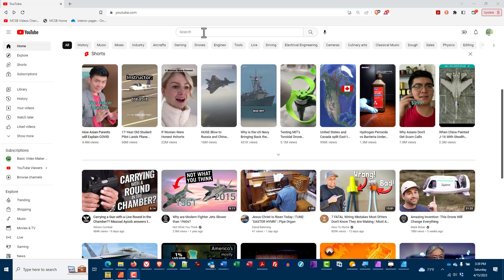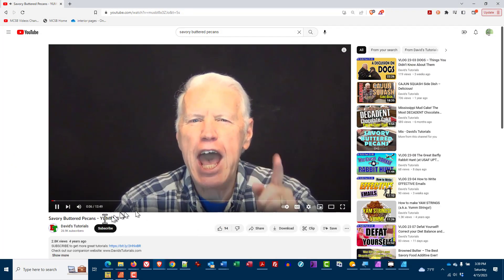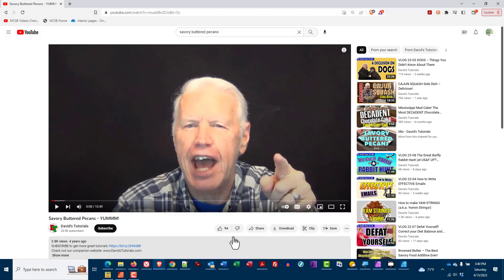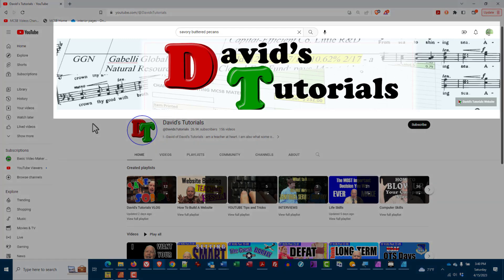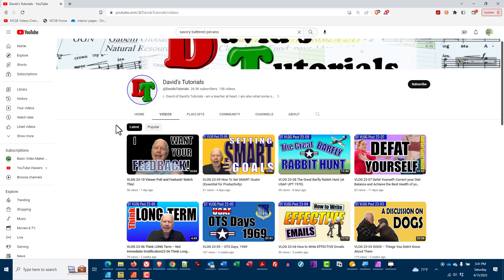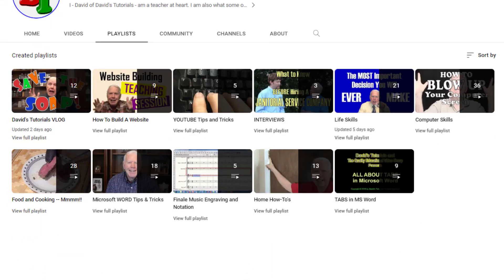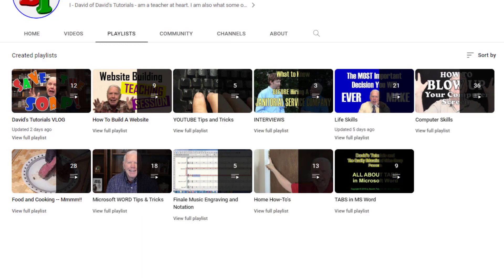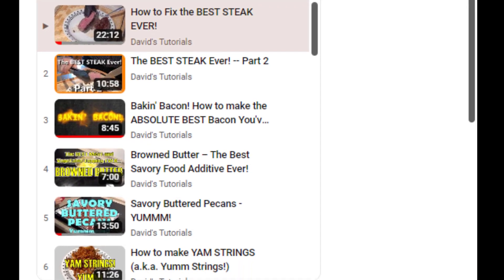How To Watch Any YouTube Channel's Videos & Playlists (2024)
In this video, I show you how to find all the videos posted by a particular person (or channel) on YouTube, and to how to find the Playlists they have created.

This is one of those things some might think, "Oh, everyone knows that!" but then we find the information is very helpful to a lot of people. I hope it helps you. Take care.
to send your questions, comments, critiques, or topic requests. You can also send me your favorite (family-friendly) jokes, and if they are funny and fit the community guidelines, I'll read them at the end of a vlog posting.

Items marked with * were used in making this video. Unasterisked items have been used in other videos on this channel.

SOFTWARE:
Audacity (free)
* Irfanview (free)

CREDITS
Background Music (LovePop) and footage via subscription to Presenter Media.